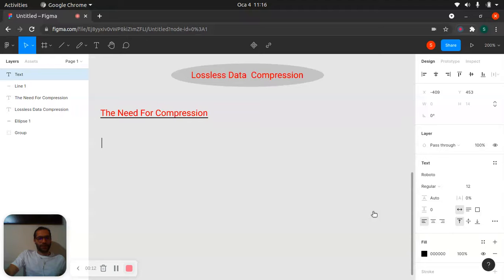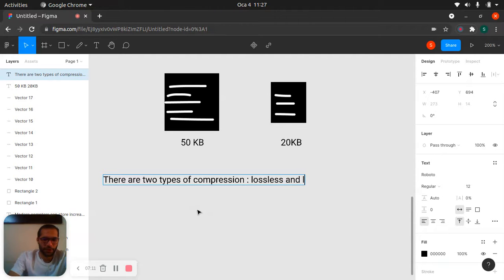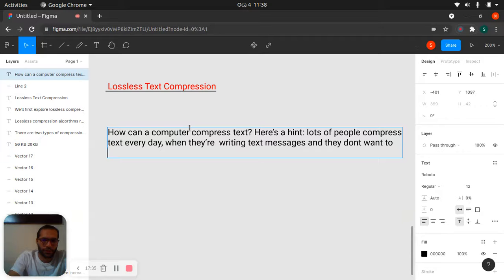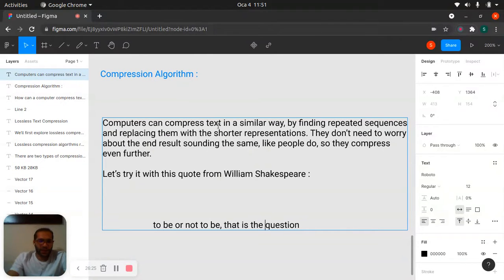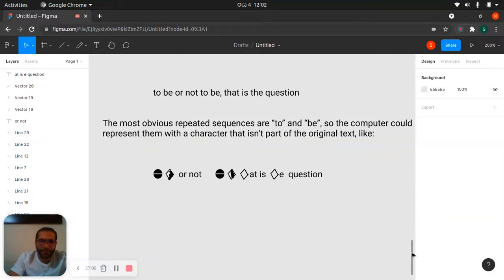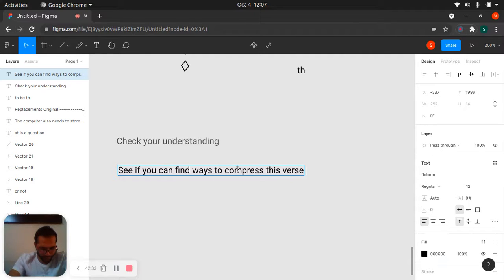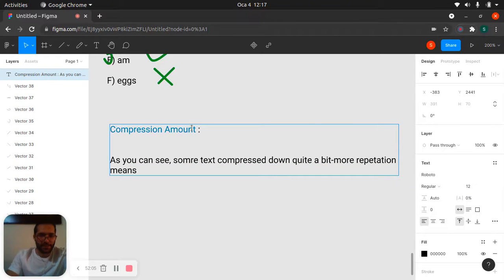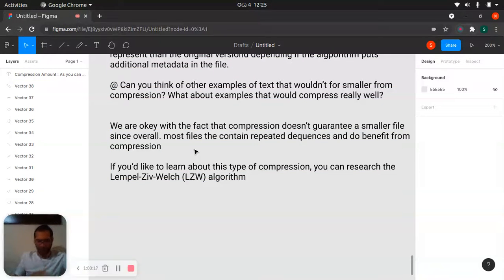Digital Information - 6.1 (Lossless Data Compression)